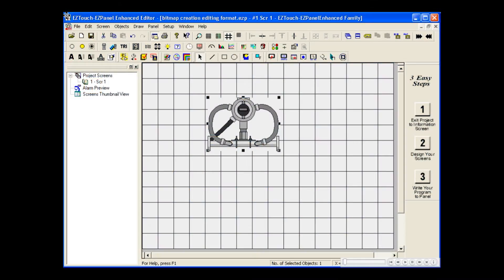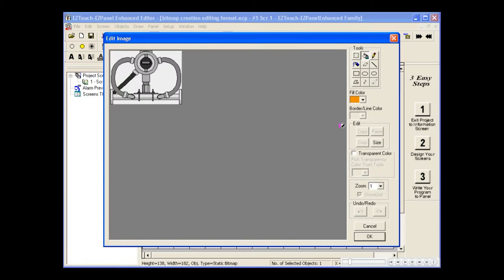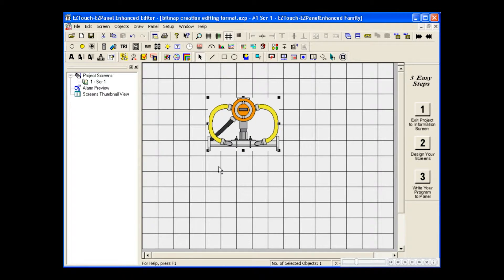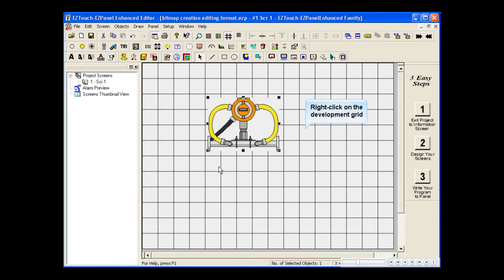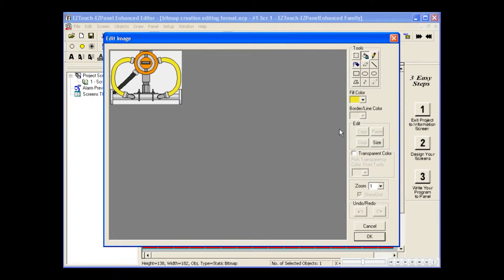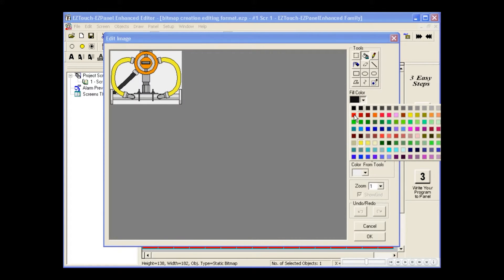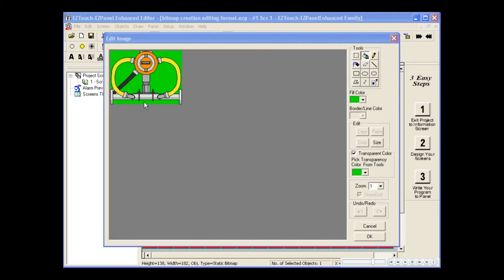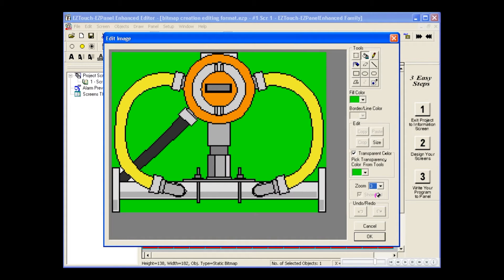How to Edit Objects and Use Transparency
This video shows you how to edit objects and use transparency in your projects.